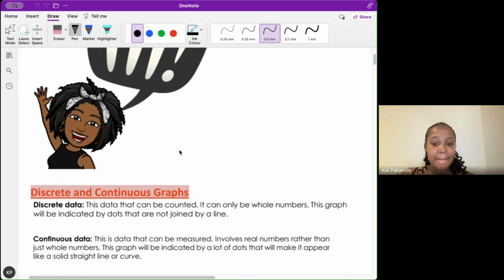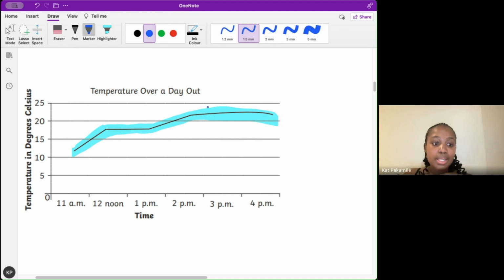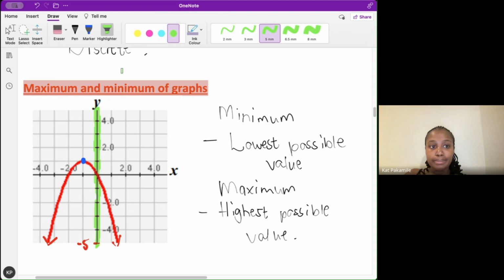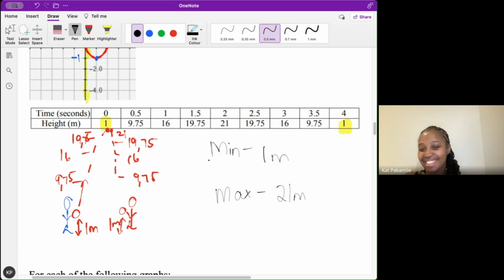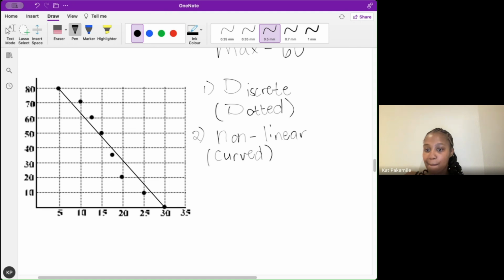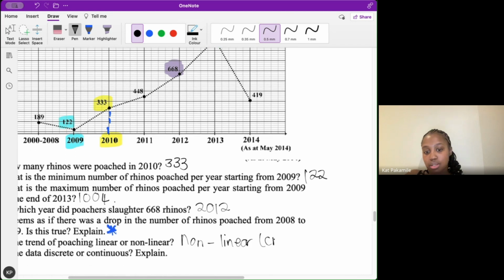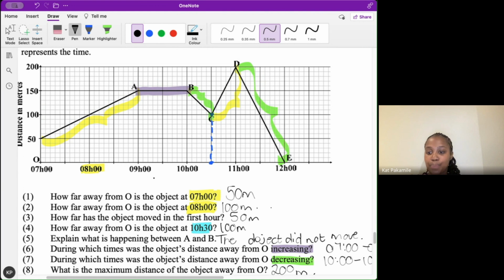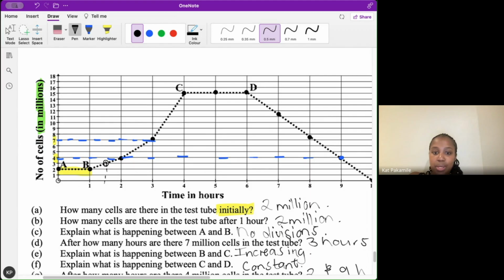Grade 9 - Functions & Relationships (tables and formulae)